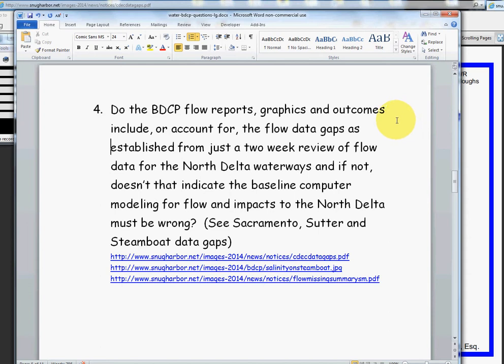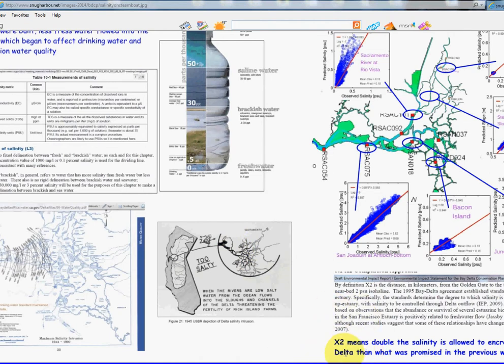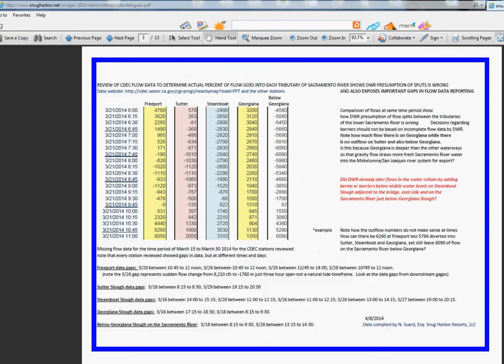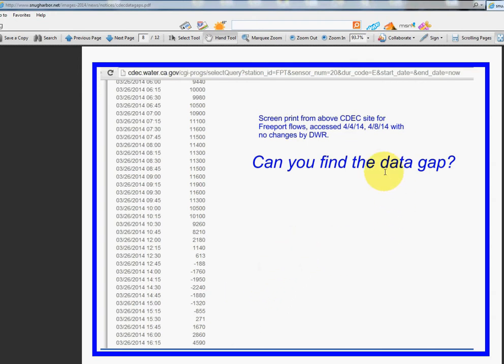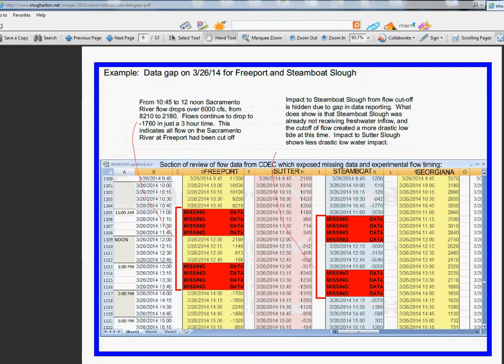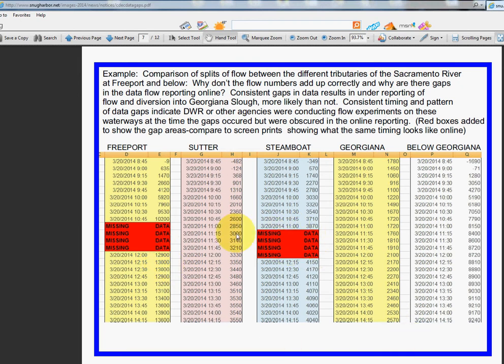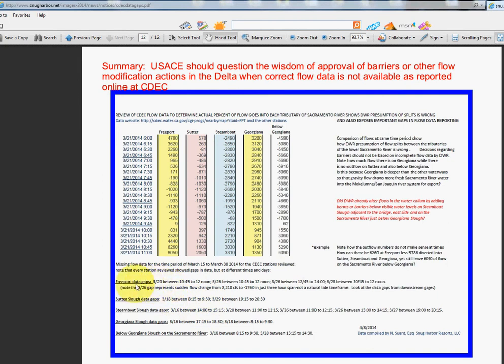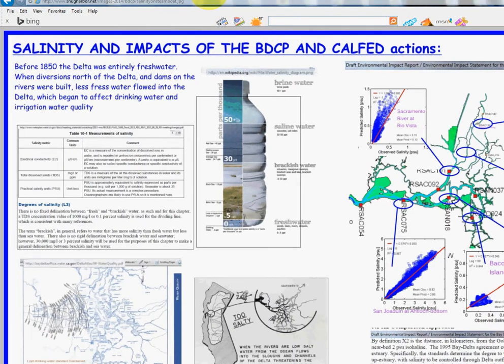BDCP question...Why are there gaps in flow data reported by DWR?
BDCP is supposed to be  a plan to convey more Sacramento River water to the south and coast.  The plan is based on computer modeling of historic flows as measured by many flow gages in the Delta.  However, there are unexplained gaps in the flow data which indicate DWR has not been disclosing actual flows on the Sacramento River below Freeport, nor on Sutter Slough, Steamboat Slough and Georgiana Slough.  Why are there flow data gaps and were there similar data gaps during the time the raw data from the gages were used to develop the computer models like CALSIM, CALSIM ll and DSM2?  This relates to Chapter 5 of the BDCP and effects on the Delta from low actual freshwater flow compared to faulty computer modeling.